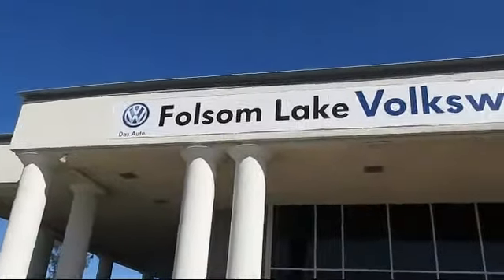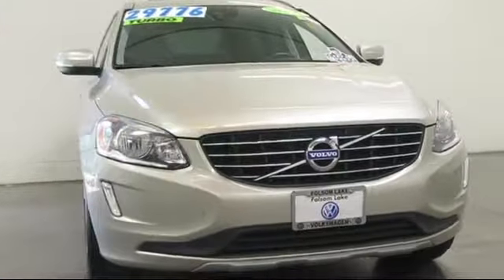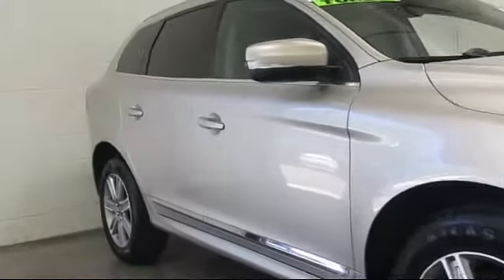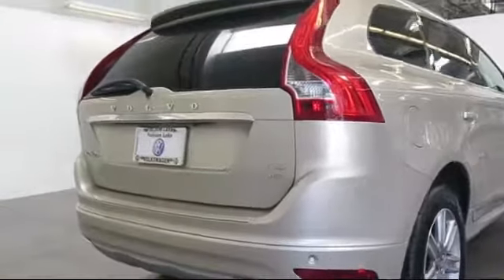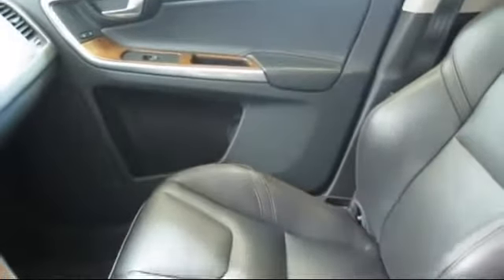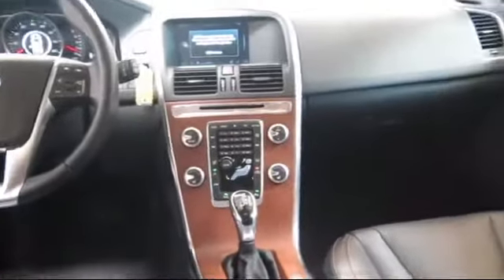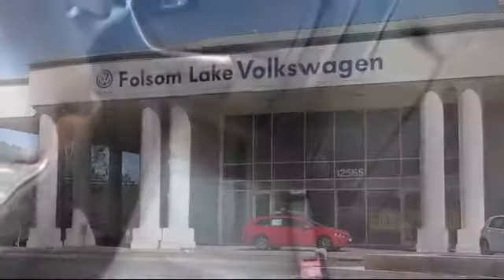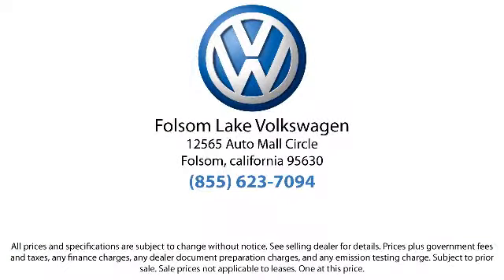2017 Volvo Xc60 Sport Utility T5 Inscription Folsom Sacramento Roseville Elk Grove El Dorado Hil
2017 Volvo Xc60 Sport Utility T5 Inscription Stock Number: U2367 Vin:YV440MRU4H2000529.